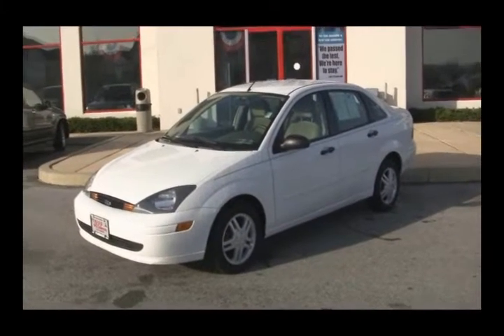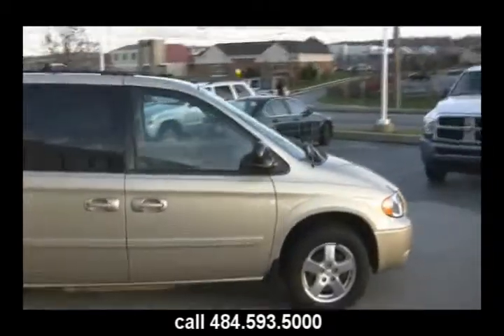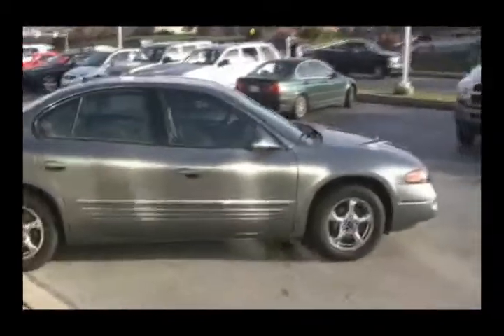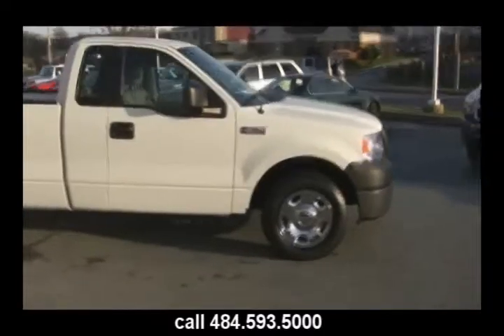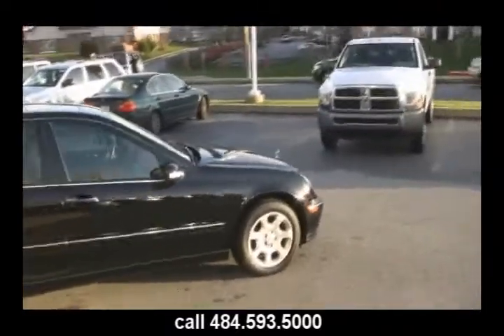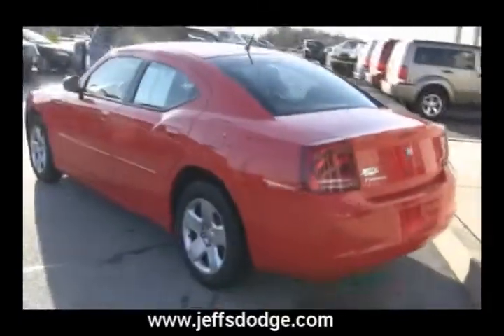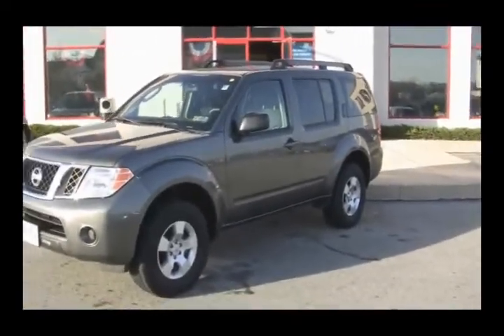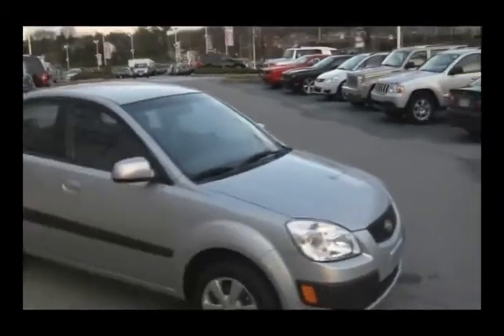December 9th Arrivals to our lot Jeff D'Ambrosio Auto Group Downingtown PA 19335.wmv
New arrivals to our preowned inventory filmed at Jeff D'Ambrosio Auto group in Downingtown PA 19335.